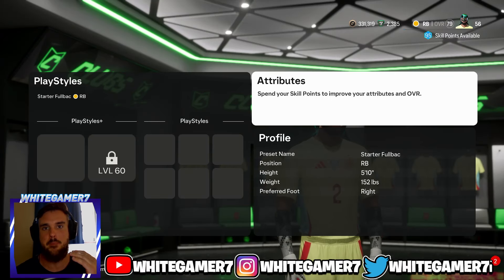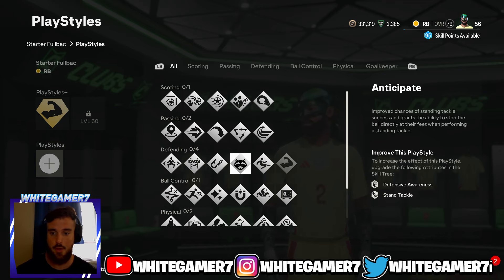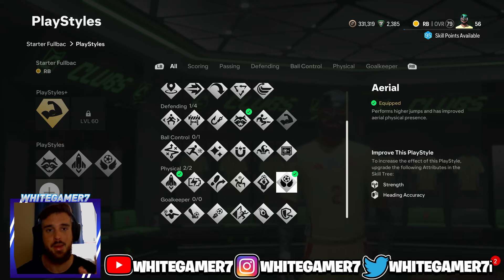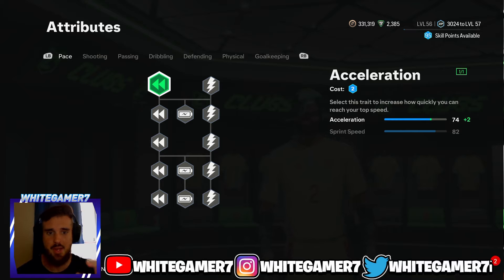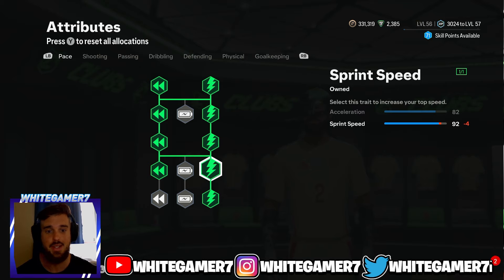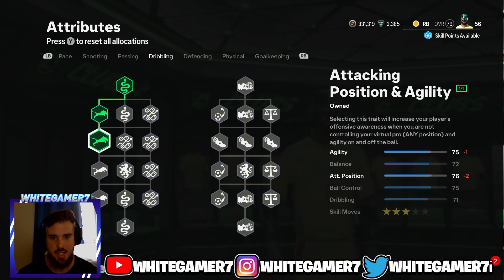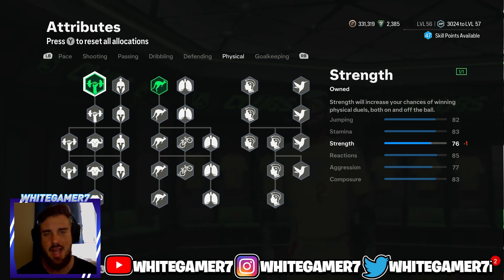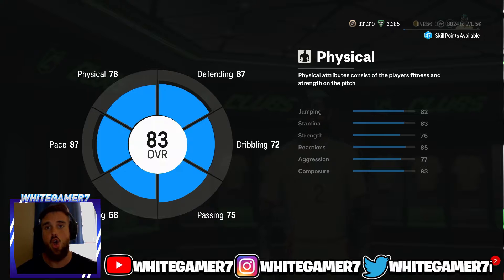BEST *STARTER* FULLBACK (LB/RB) BUILD | EAFC 25 Clubs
best fullback build fifa 25 pro clubs rb build eafc 25 pro clubs lb build ea sports fc 25 pro clubs build full back whitegamer7